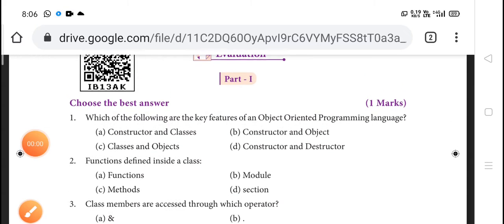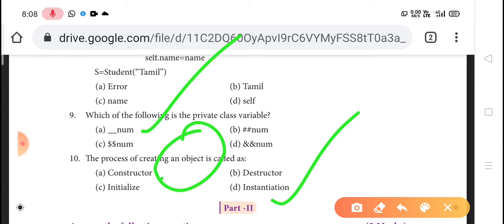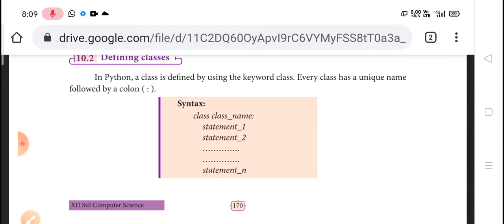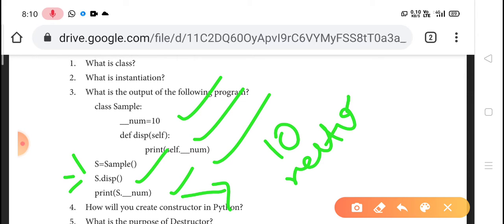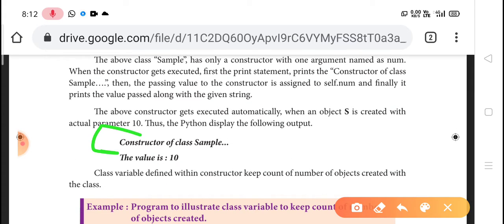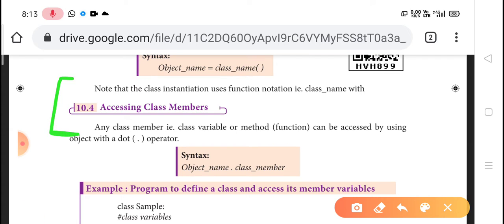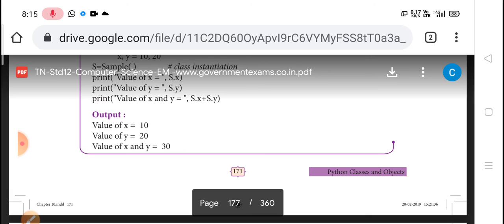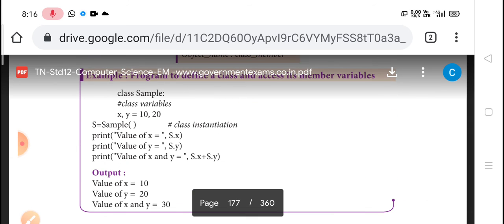12th computer 10th lesson book back questions review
Python and object